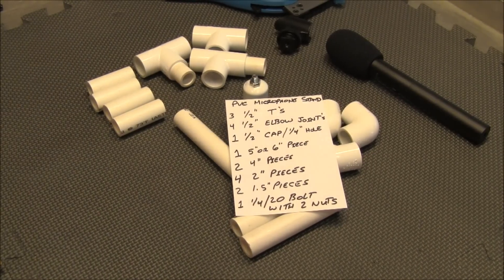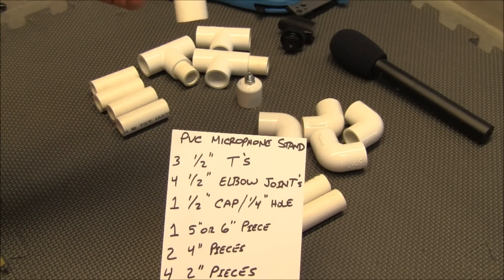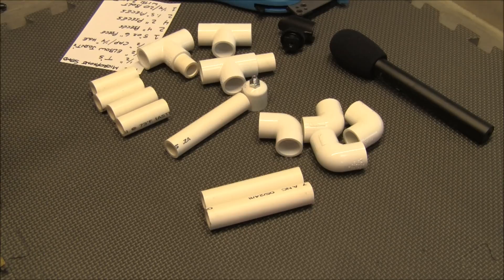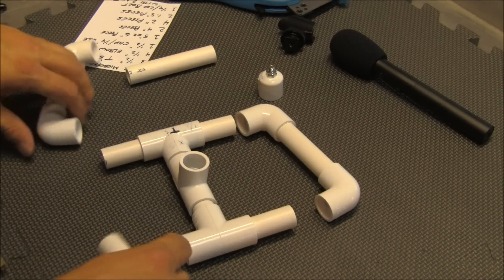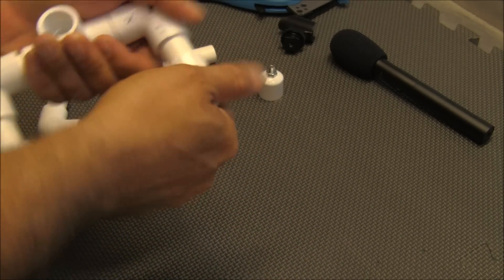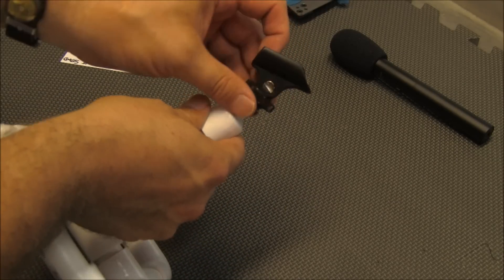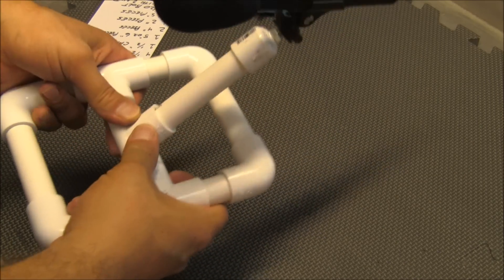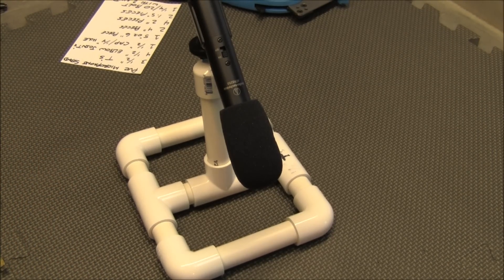How to Make a PVC Microphone Stand.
I made a PVC microphone Stand.
I made the stand because of another video I'm making.
It's mainly made from scrap PVC, but it should prove useful.
There's tons of PVC projects out there, and this one is just as quick and easy.

My BUDGET Camera Gear-
Canon XC-10
Canon EOS 77D
Canon EOS M6
Canon PowerShot G9X
Canon Vixia HFR 70
Canon Portrait and Travel Two Lens Kit
50mm f/1.8 and 10-18mm Lenses